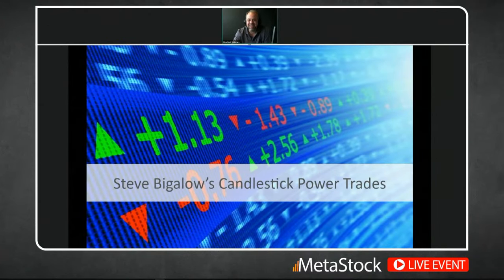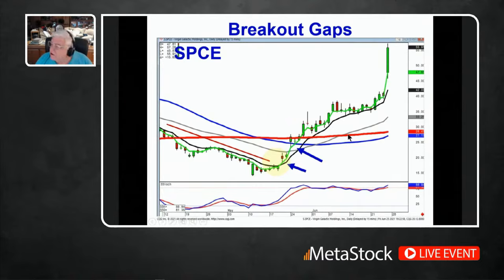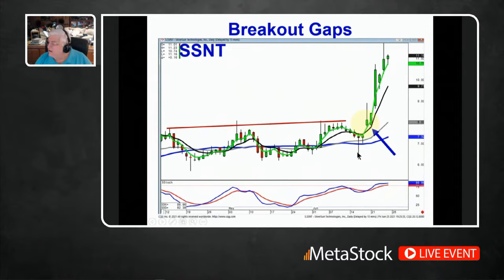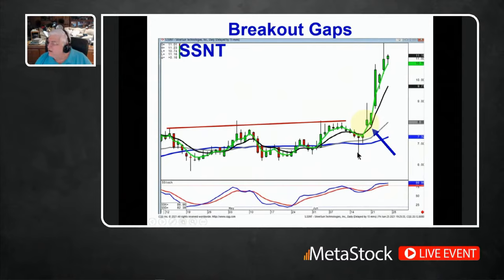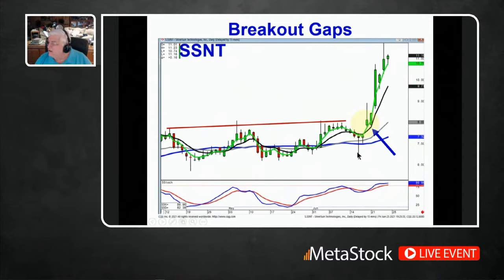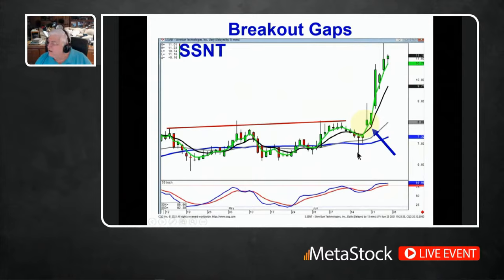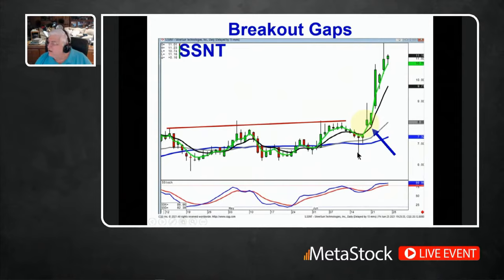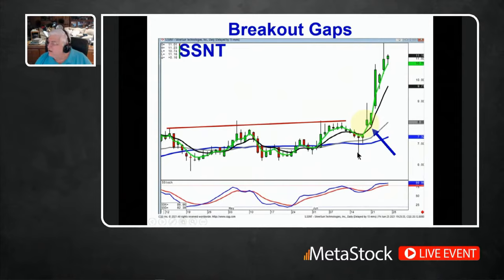Candlestick Power Trades with Steve Bigalow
Candlestick power trade definition - identifying high probability trend direction AND a strong price move.

Human nature creates high probability price movement reactions. These are illustrated in both candlestick signals and patterns. The visual aspects of these signals and patterns allow investors to identify not only a correct trade move but which price moves will have the strongest potential.

Are you missing the big price moves? Imagine having the ability to identify when a big price breakout move is about to occur! You have that capability when utilizing candlestick charts.

Candlestick signals and patterns produce high probability trend identification results! AND you those results can be dramatically enhanced! Results dramatically improve when using a confirming indicator. OR Two confirming indicators, or three confirming indicators, or four confirming indicators! Simple logic, the more confirming indicators that illustrate why a new trend is starting, the greater the probabilities of a correct trade, and a strong price move trade!

Join us and learn the Candlestick POWER SIGNAL setups that produce high probability Breakout moves. You will discover simple trades set up parameters:

1. Learn to recognize high probability candlestick pattern setups
2. Gain valuable insights for implementing high-profit day trades based upon the
multiple confirmations of candlestick signals and patterns.
3. Discover breakout indicators most investors are not aware of with simple Metastock scanning.
4. Develop Power Trade insights that provide a constant supply of big profitable
trades.

Your correct trade ratio will improve dramatically. Expect immediate results! You will find identifying strong Swing trade and day-trade setups very quick and easy. The visual aspects of candlestick analysis will become a valuable resource you can use for the rest of your trading career.

Expand your trading insights!

Take advantage of this information in our Power Signal session.